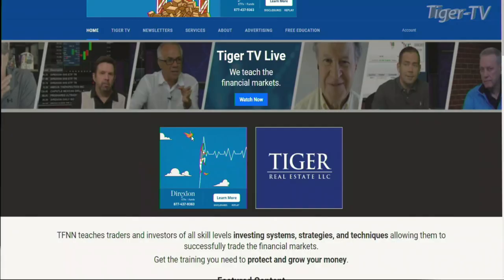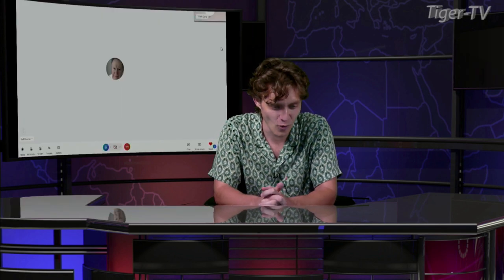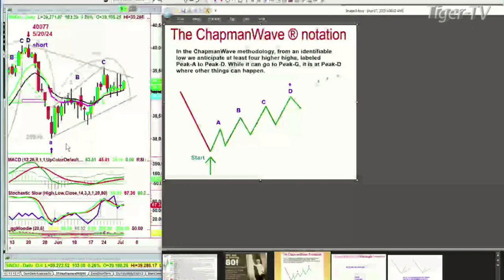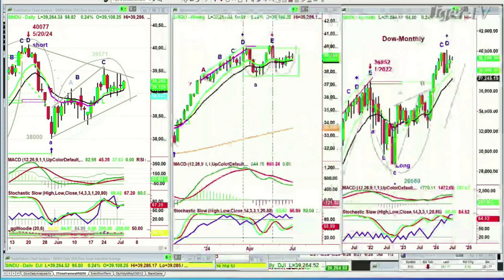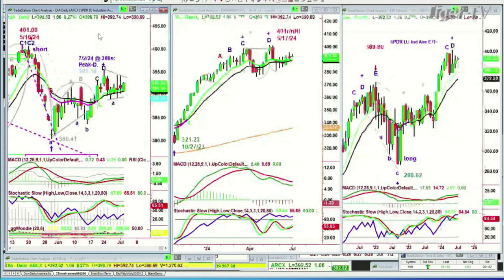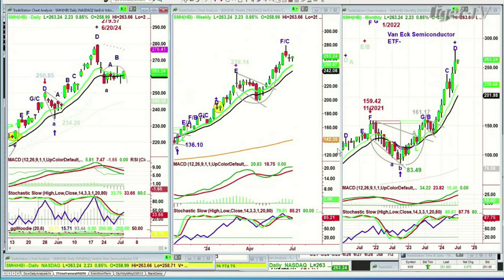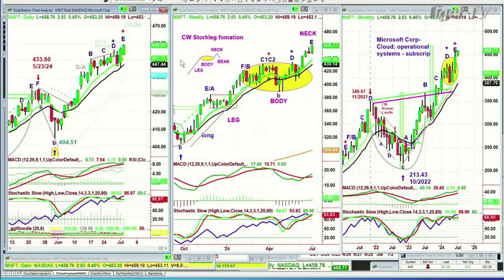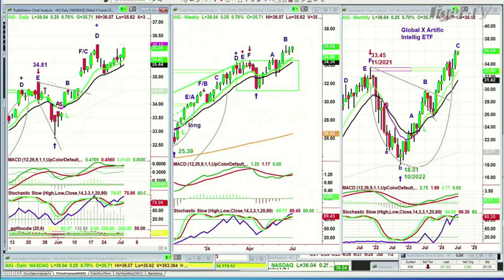July 2nd, Basil Chapman on the Tom O'Brien Show - 2024